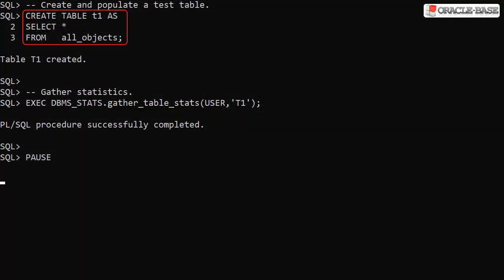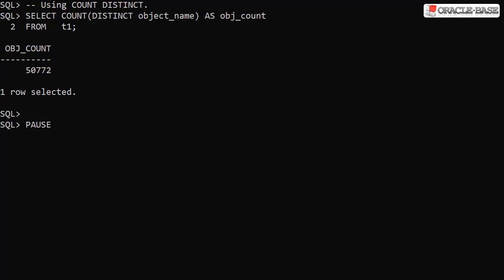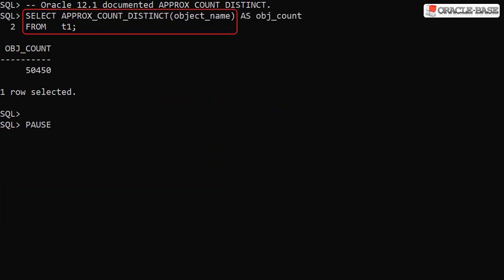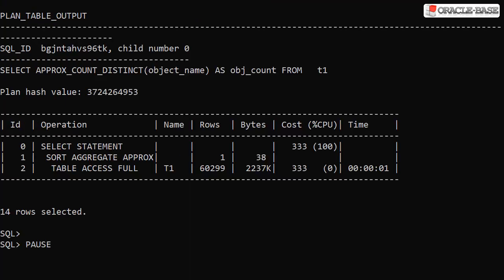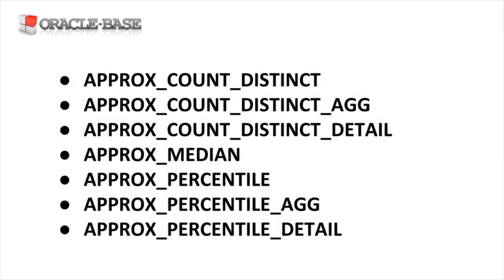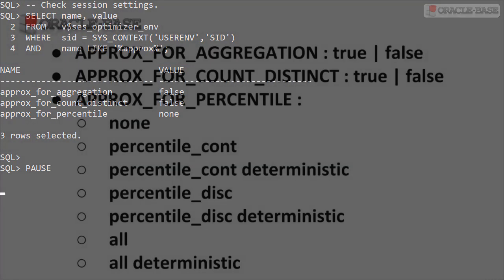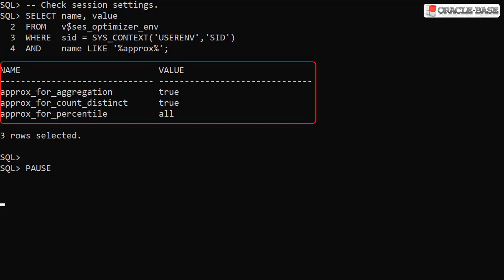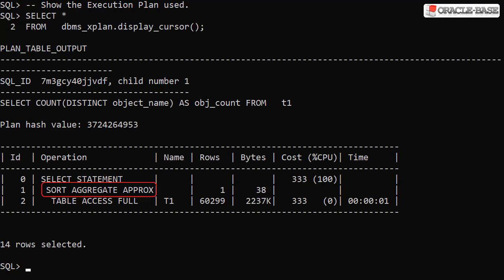Converting Exact to Approximate Query Processing in Oracle Database 12.2 Onward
This video gives a quick demonstration of the Approximate Query Processing functionality introduced in Oracle database 12c.

APPROX_COUNT_DISTINCT : Quick Distinct Count in Oracle Database 12cR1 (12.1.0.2)

Approximate Query Processing in Oracle Database 12c Release 2 (12.2)

Approximate Top-N Query Processing (APPROX_RANK, APPROX_SUM, APPROX_COUNT) In Oracle Database 18c